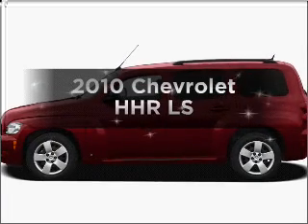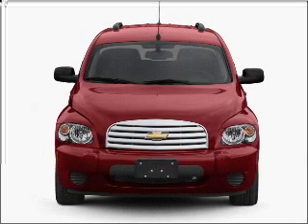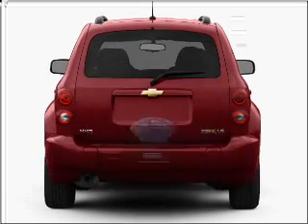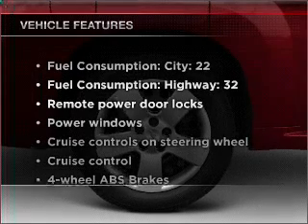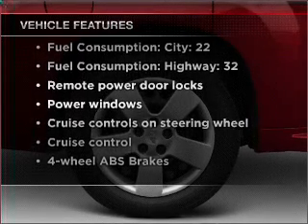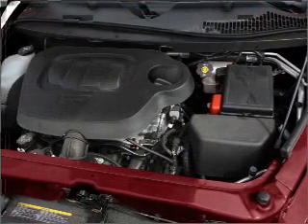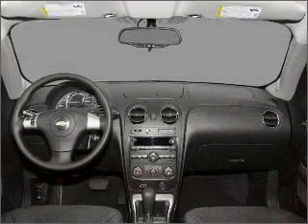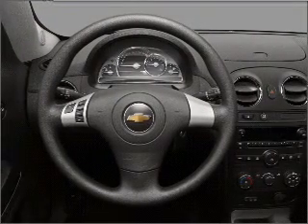2010 Chevrolet HHR - Tampa FL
Year: 2010
Make: Chevrolet
Model: HHR
Trim: LS
Engine: 2.2 liter inline 4 cylinder 16 valve
Transmission:
Color: Gray
Mileage: 15230
Address:
7201 West Linebaugh Avenue